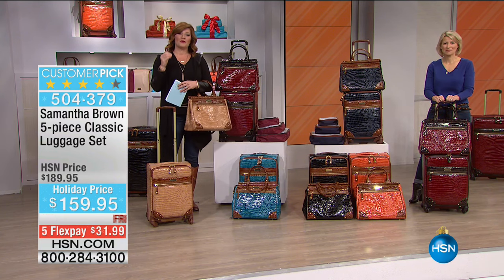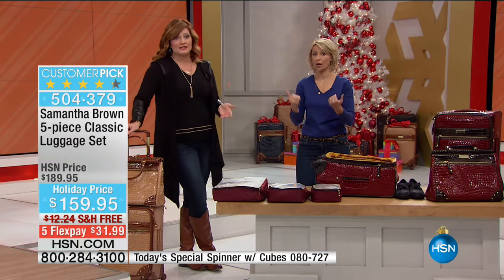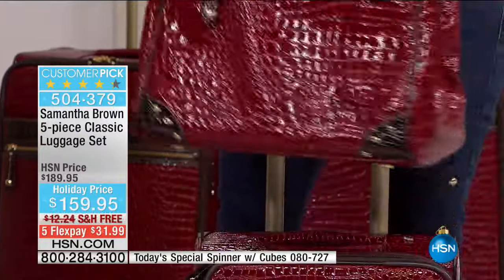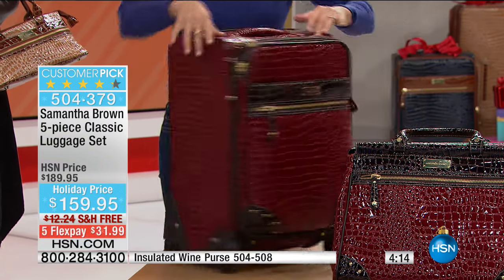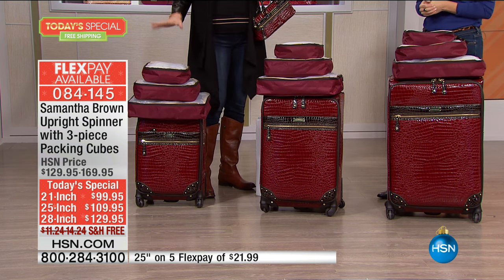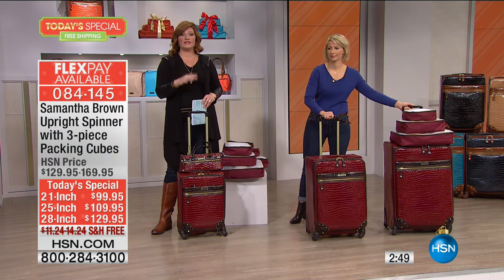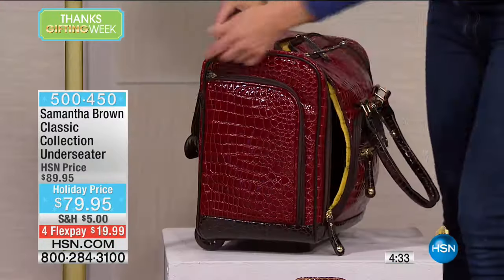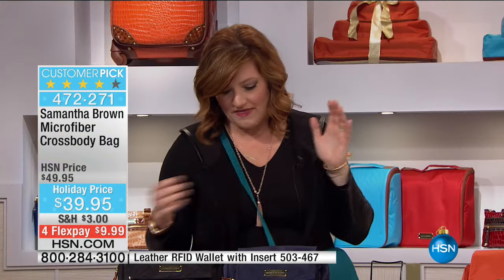HSN | Samantha Brown Holiday Travel 11.21.2016 - 04 PM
Samatha Brown luggage and travel accessories.